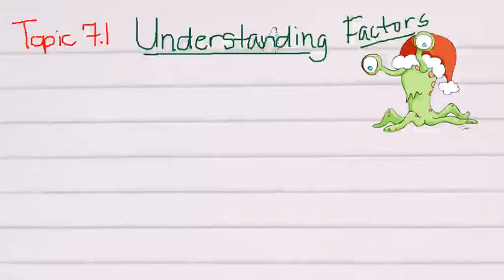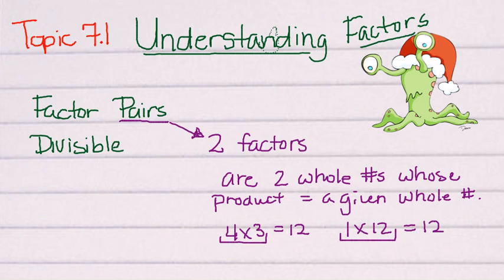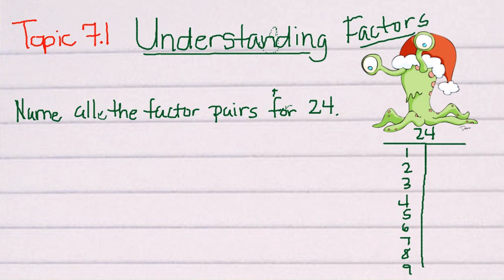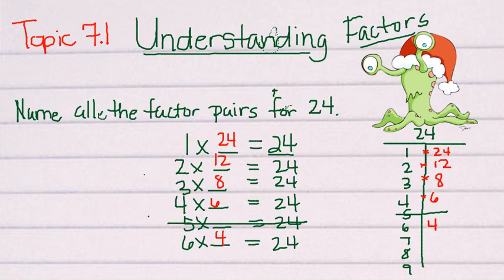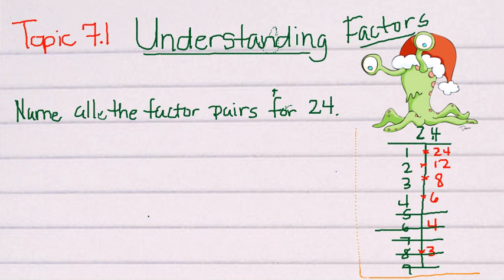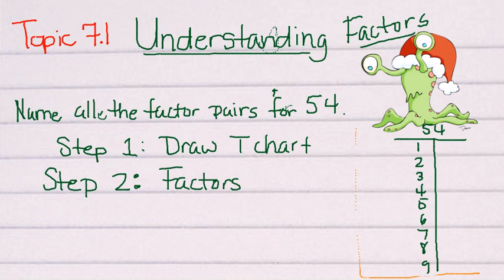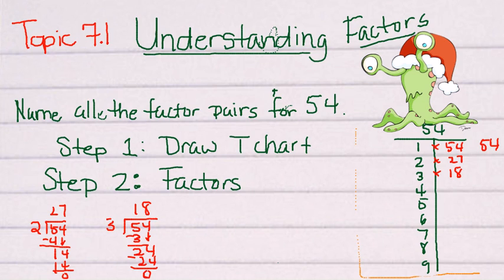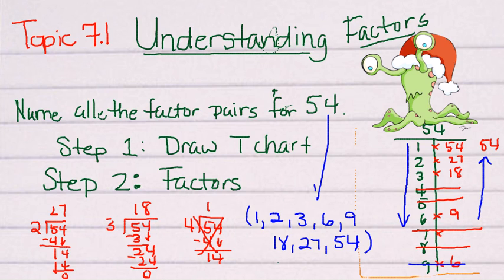7 1 Understanding Factors